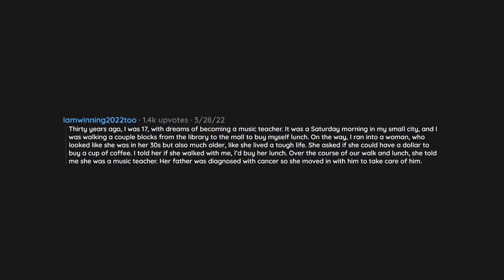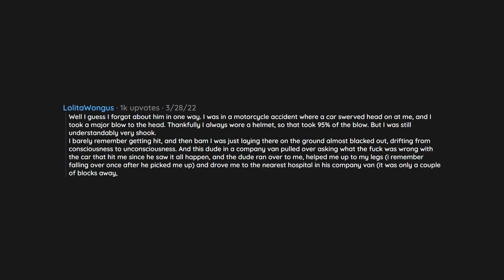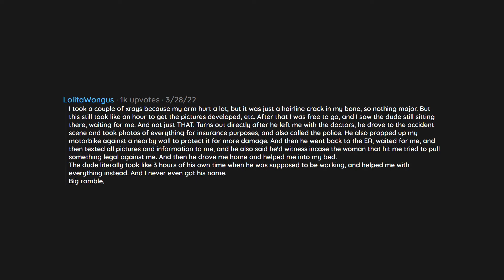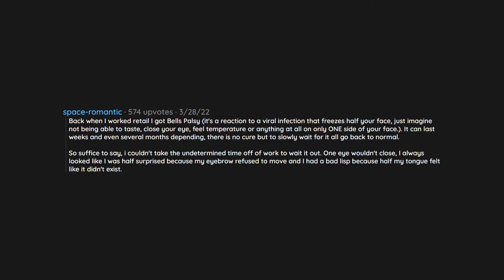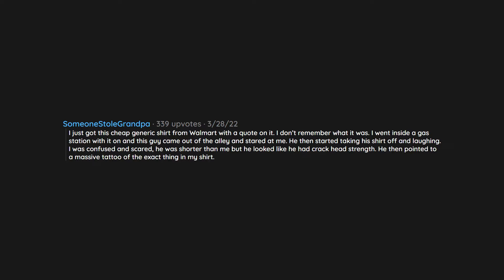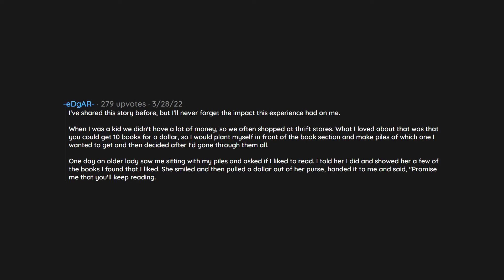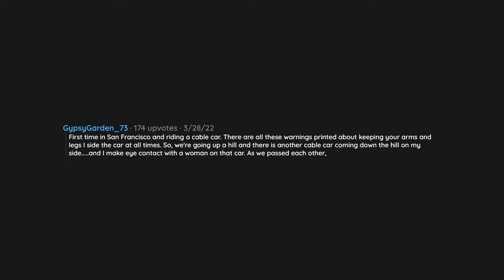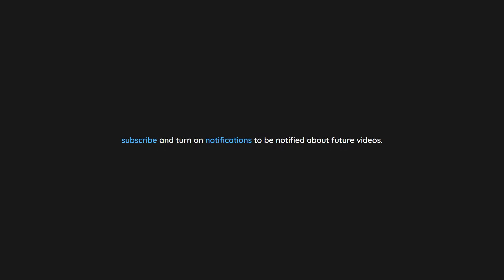Who Is The Total Stranger You Will Never Forget And Why? | R/askReddit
In todays video a reddit user asked reddit "Who is the total stranger you will never forget and why?".

    --- Socials ---

Far Away - Prod Riddiman - 0:00
Dream - Prod Riddiman - 2:37
Lost Time - Prod Riddiman - 5:04
Solitary - Prod Riddiman - 7:55
Malfunction - Prod Riddiman - 10:32
Cathedral - Prod Riddiman - 12:57

    --- Chapters ---

0:00 Question
0:03 Comment 1
1:20 Comment 2
1:59 Comment 3
4:29 Comment 4
4:50 Comment 5
4:58 Comment 6
5:36 Comment 7
7:02 Comment 8
7:25 Comment 9
7:44 Comment 10
8:12 Comment 11
9:02 Comment 12
9:20 Comment 13
10:24 Comment 14
10:36 Comment 15
11:19 Comment 16
11:31 Comment 17
11:53 Comment 18
12:10 Comment 19
12:29 Comment 20
12:46 Comment 21
13:31 outro